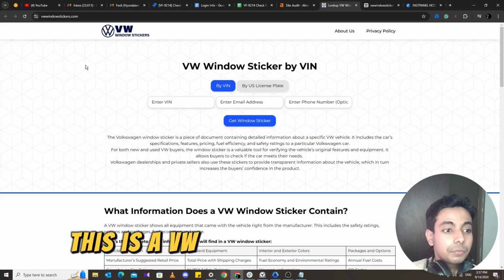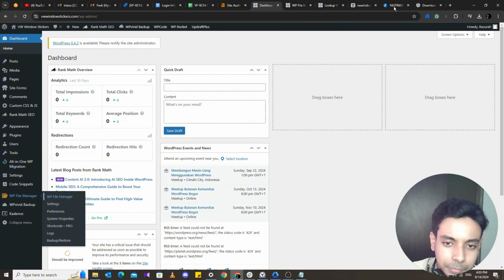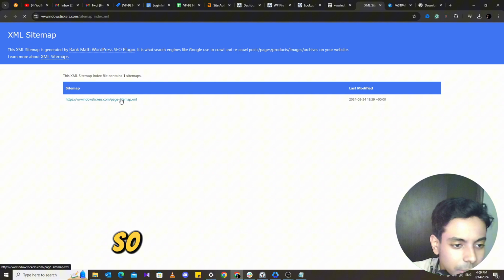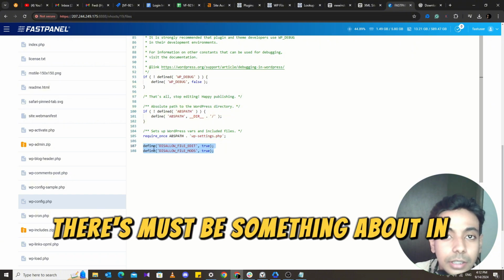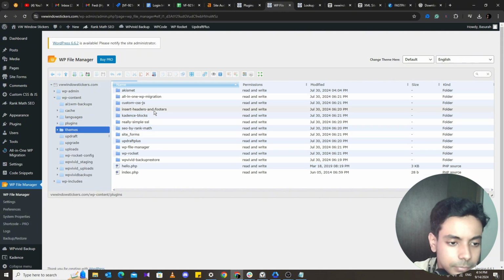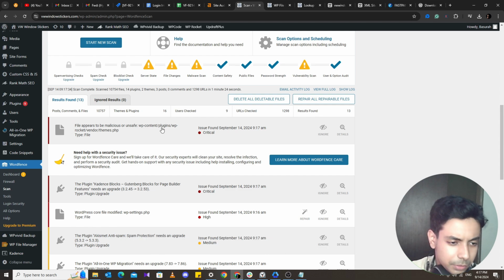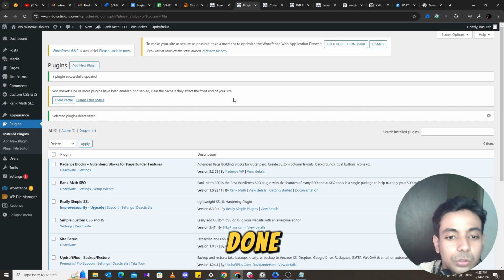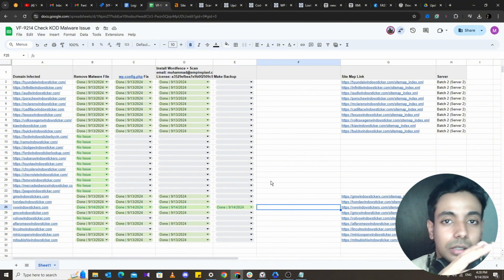How to Remove WordPress Site Map Malware and Fix Permission Issues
In this video, I walk you through the process of removing malware from a WordPress site, using a real-life example of my own website being hacked. The malware targeted my site map, generating unwanted pages and causing issues in Ahrefs audits by dramatically increasing my website's pages and images.

Here's the step-by-step guide I cover:

• Removing the malware
• Cleaning out suspicious files
• Scanning the site with Wordfence
• Updating plugins
• Applying the latest WordPress updates

Follow along to secure your site and fix any sitemap problems caused by malware!